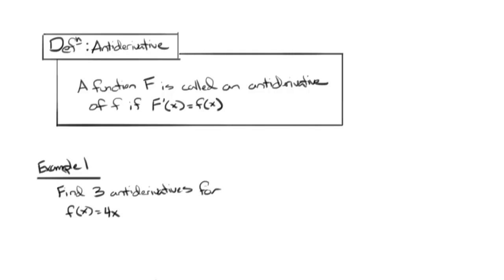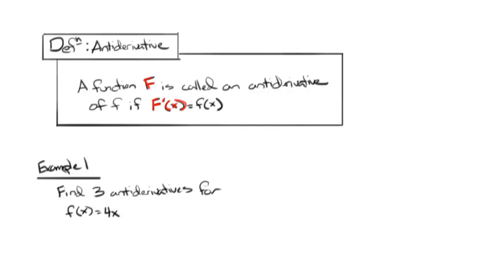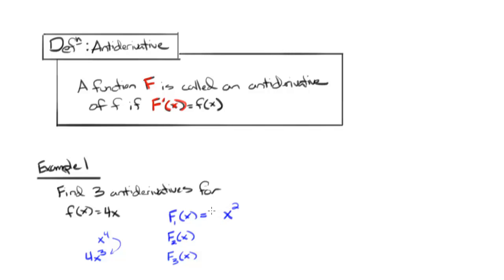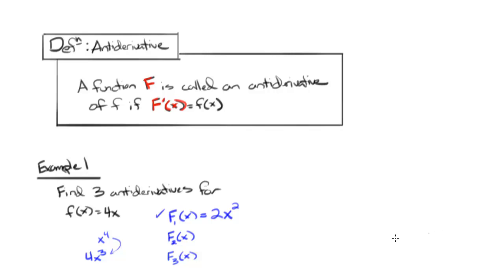Math 151 4 8 Example 1